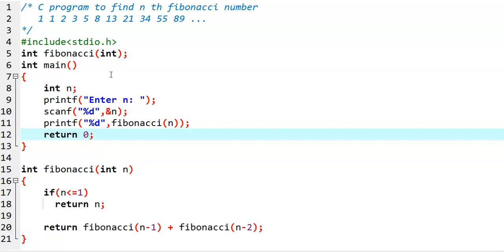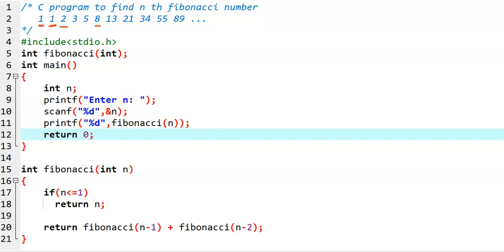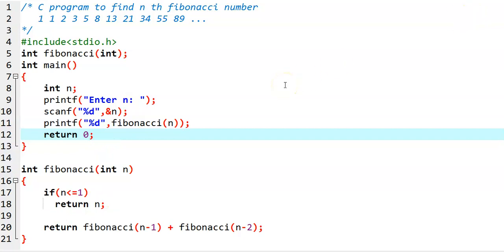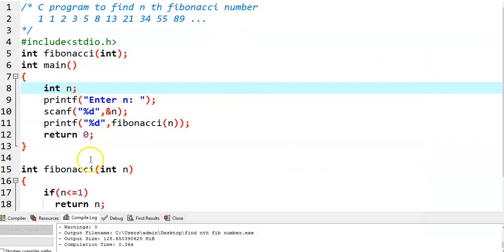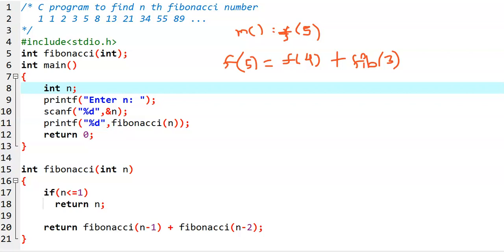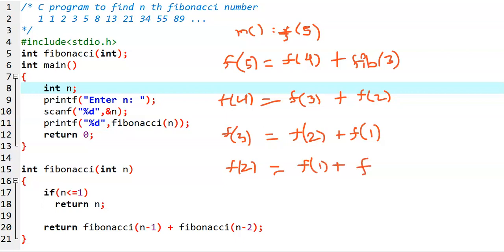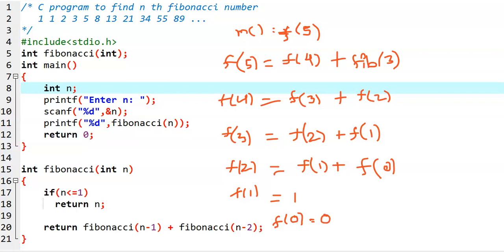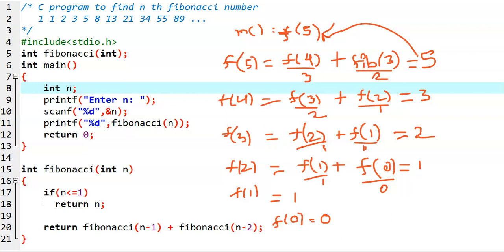C program to find n th fibonacci number using recursion